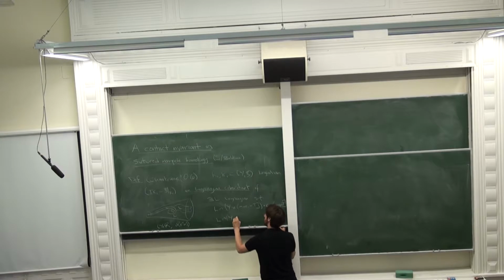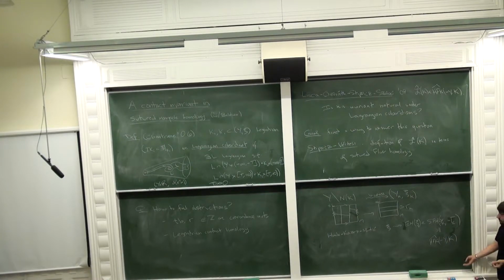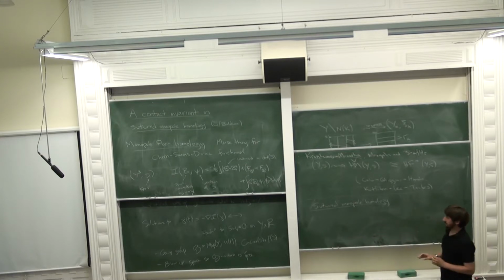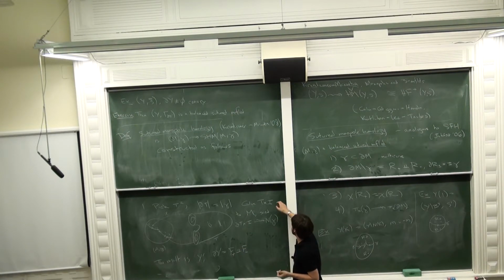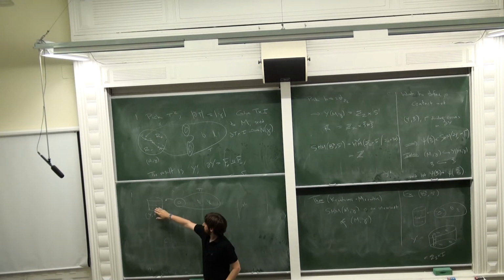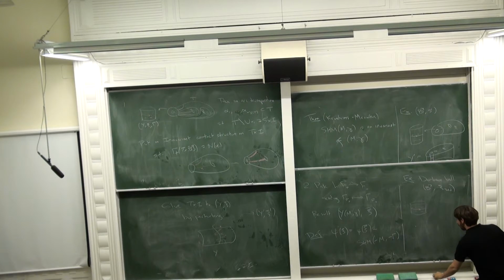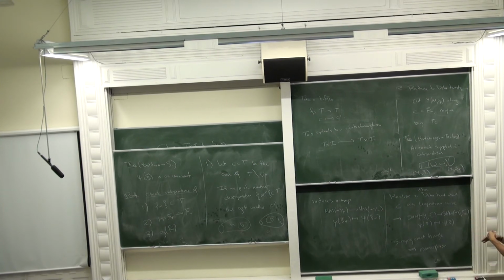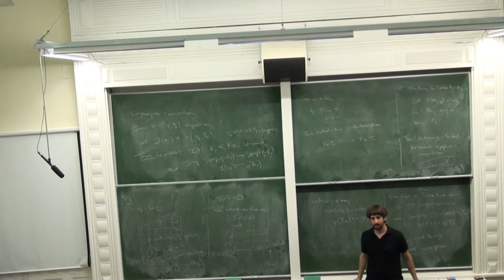CAST Summer School and Conference 2012 - Sivek